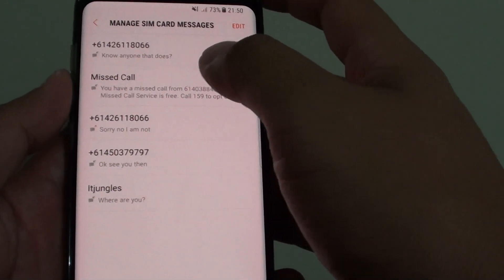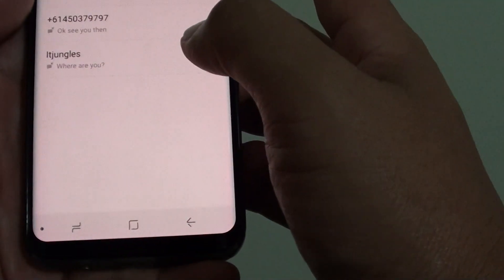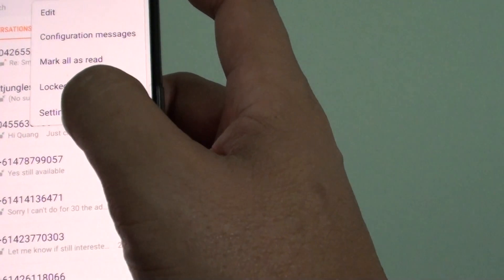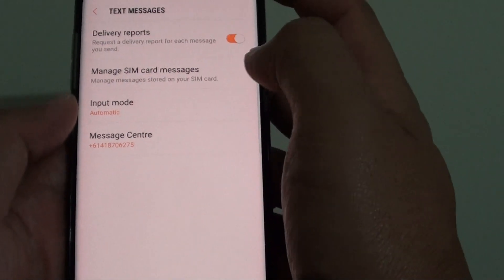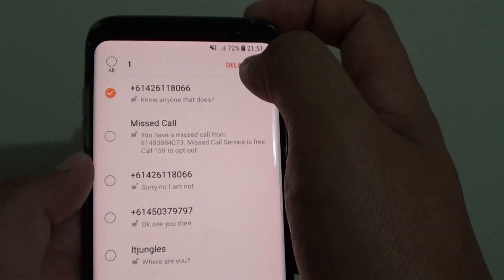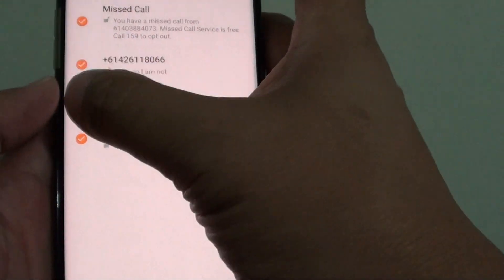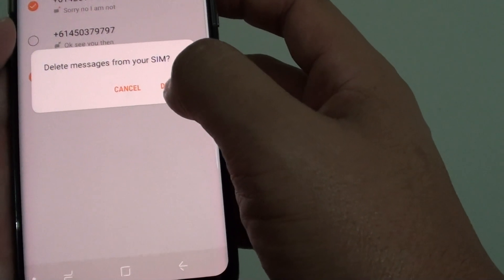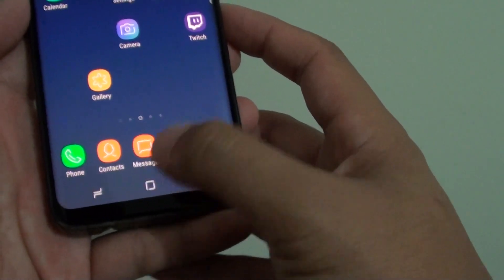Samsung Galaxy S8: How to Delete Messages Stored on SIM Card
Learn how you can delete messages store on SIM card on Samsung Galaxy S8.